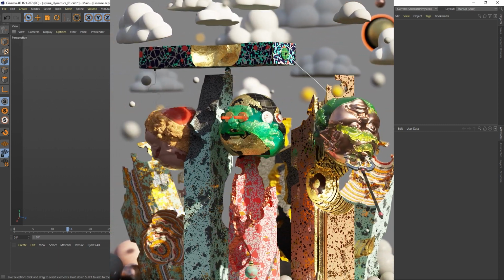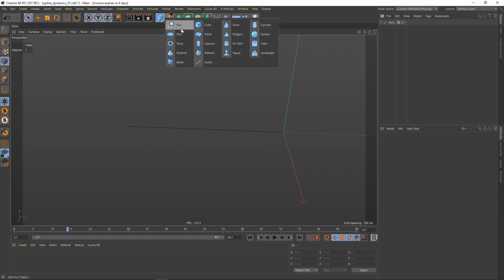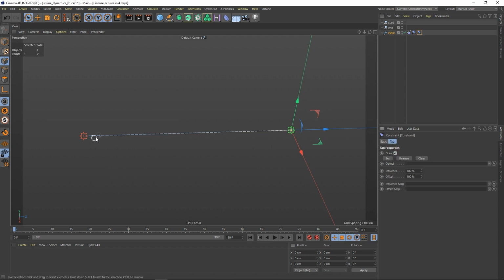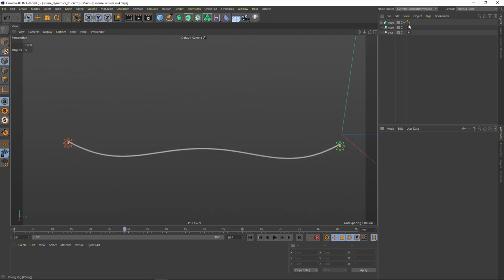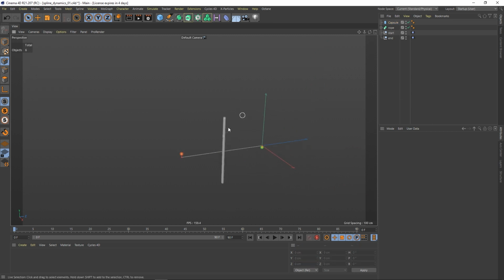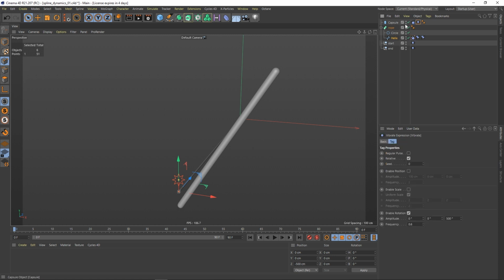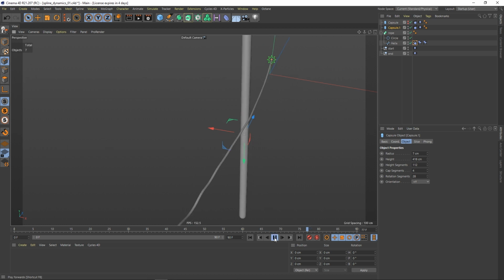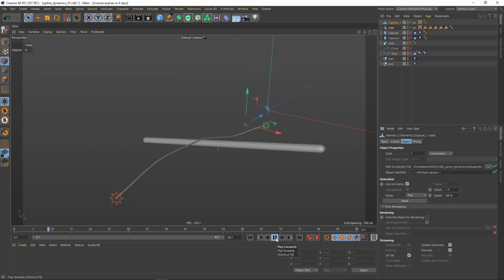Cinema 4D Essential Techniques : Use Spline Dynamics like a Pro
Just be sure you are up to speed with your Cinema 4D Essential Techniques. You need stuff like this all the time, so make sure that these basic Techniques are saved in your muscle memory so you don´t have to think for a second when your Client asks for a dynamic rope next time.

Let me teach you everything you need to know, to work as an 3D-Artist